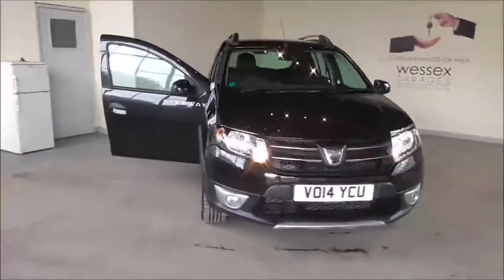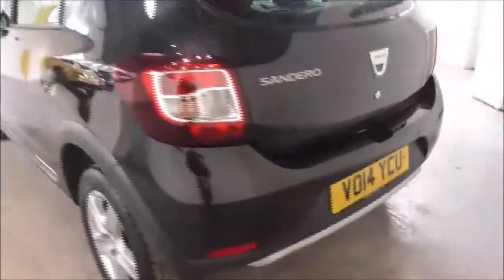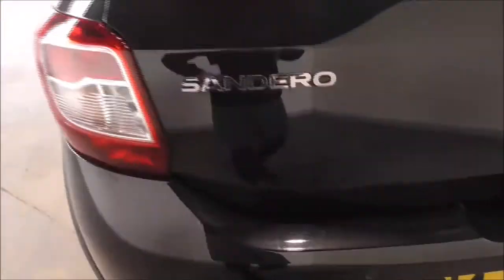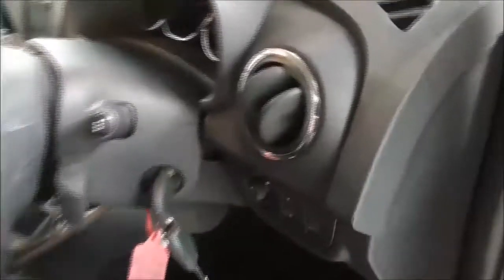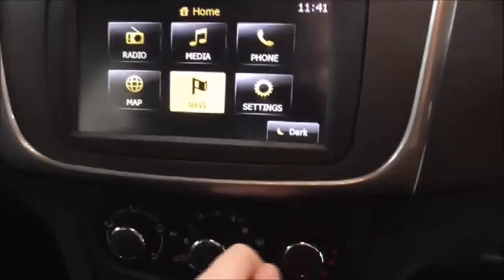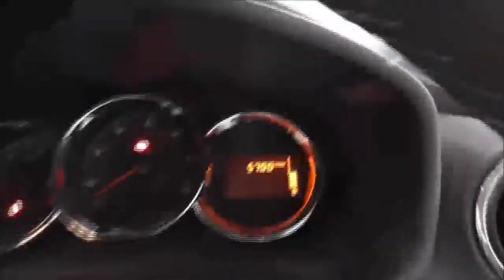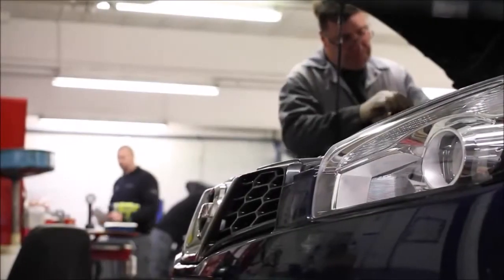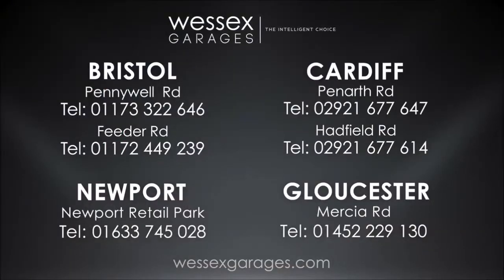Wessex Garages | Used 2014 Dacia Sandero Stepway Laureate DCI, On Mercia Road, Gloucester | VO14YCU